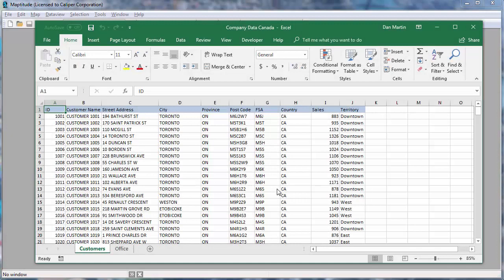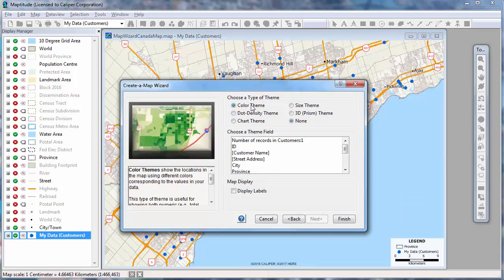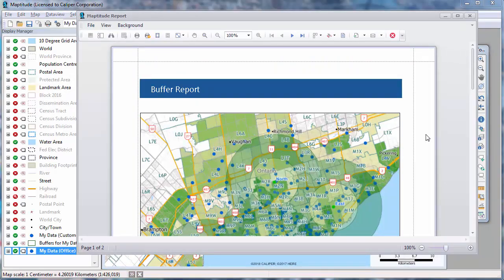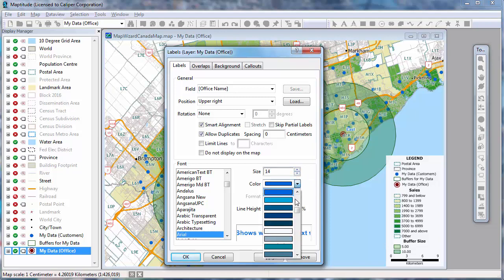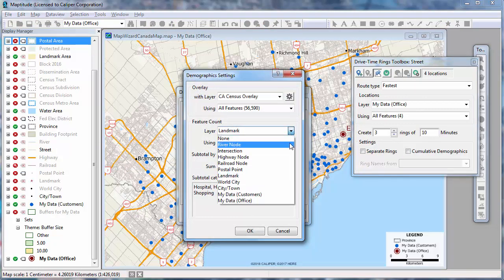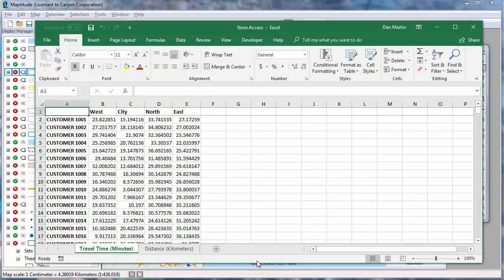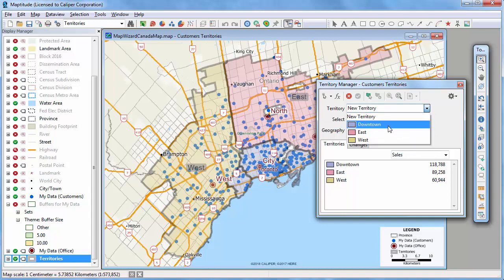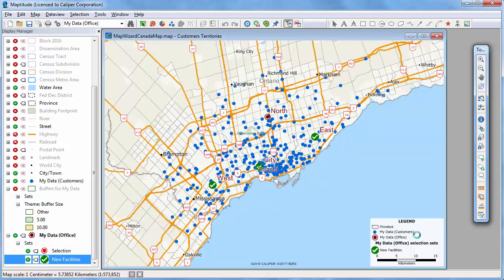Maptitude 2018 Canada Mapping Software Package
Maptitude Canada 2018 Country Package

• Includes nationwide Street layer with address ranges for unlimited geocoding (pin-mapping) and routing
• Includes Postal Areas for sales and territory mapping
• Includes 6-character Canadian postal code point layer for geocoding
• Includes 2016 Census and National Household Survey data describing the population, age, dwelling units, marital status, family size, family composition, language spoken, educational attainment, employment, mode of commute, ancestry, earnings, and income data
• Integrates with Google Earth for any location both inside and outside of Canada
• Supports data in many of the spreadsheet, database, and geographic formats used in Canada
• Includes sophisticated analysis tools for building rings (bands/buffers), facility areas of influence, hot-spots, origin-destination flow lines, districts, drive-time rings, drive-time territories, routes, and 3D surfaces
• Includes MapWizard® instant mapping technology for creating color, size, dot-density, and pie and bar chart thematic maps